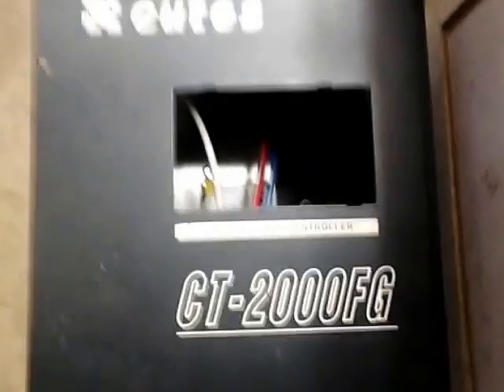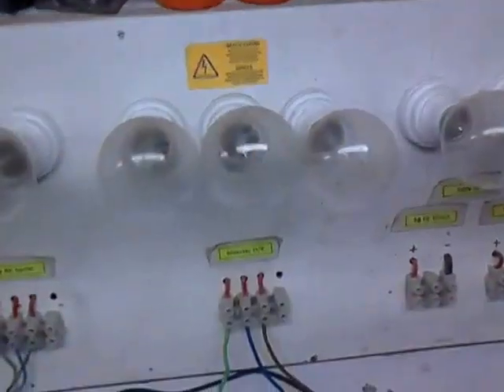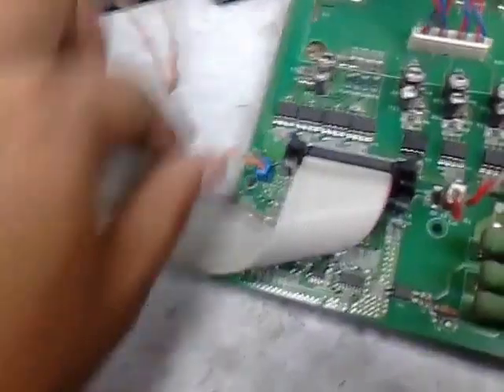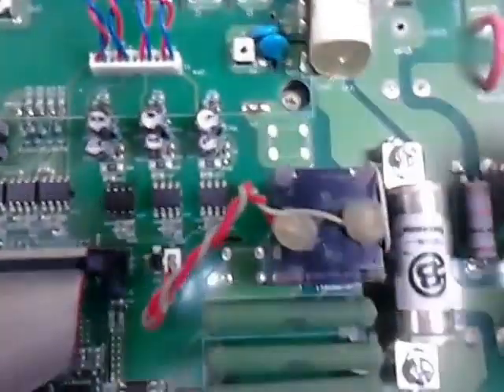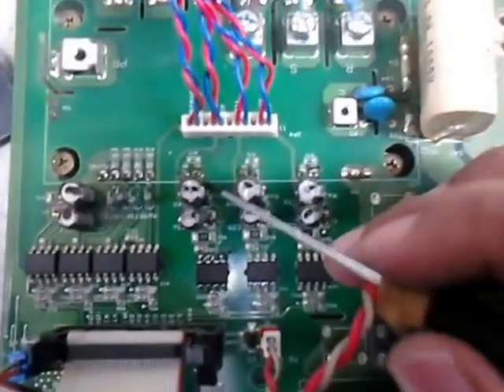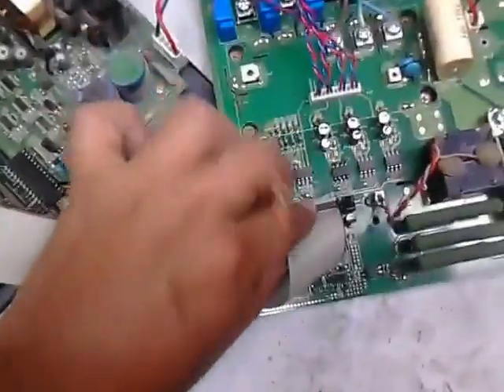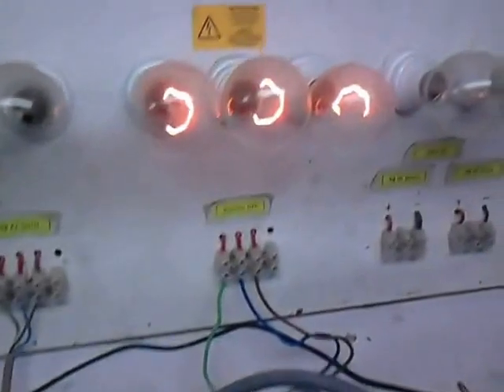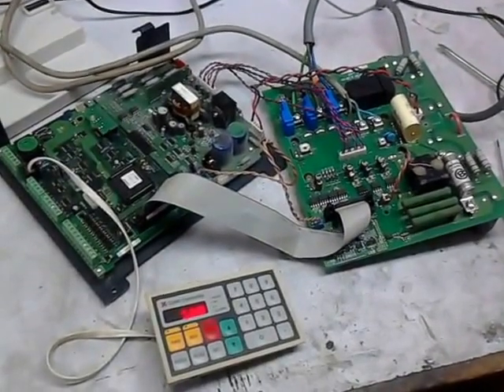CUTES 7.5 KW Drive Repairing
This video is about how to troubleshoot and repair a VFD Cutes Drive of 7.5KW in Electronics Lab. For more details about the video ask in comments.